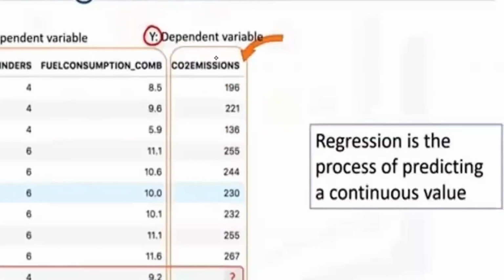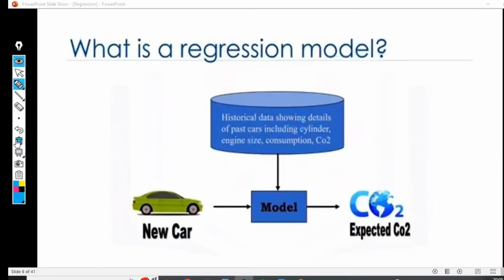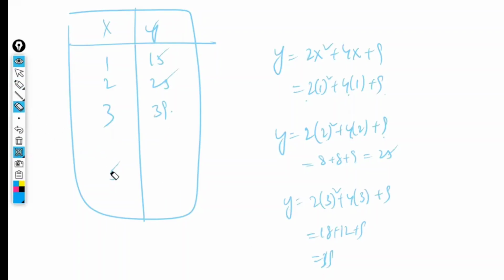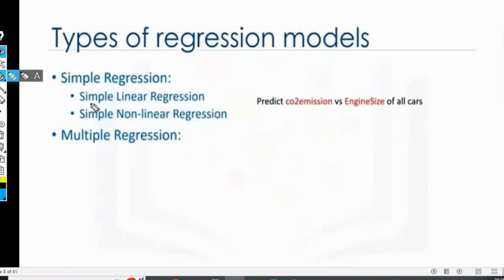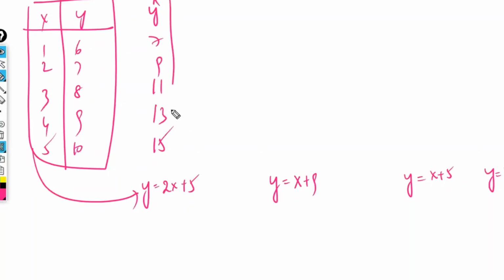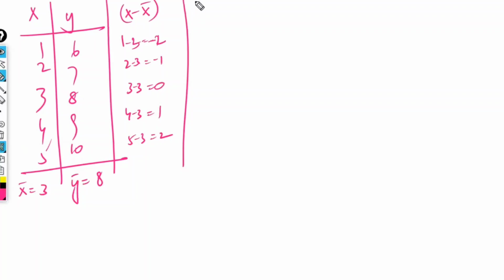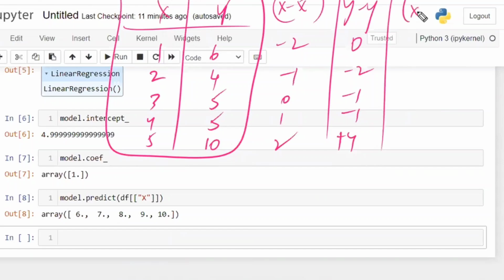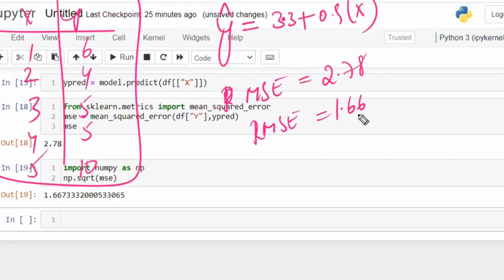What is Regression?|machinelearning |class -2